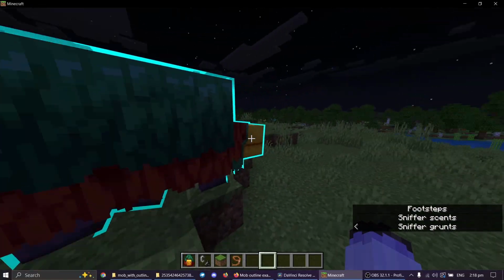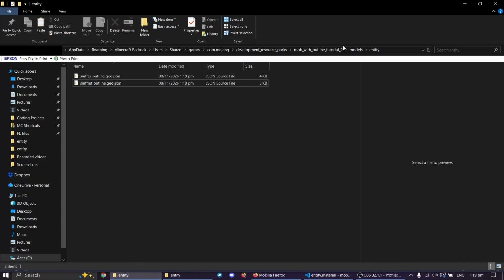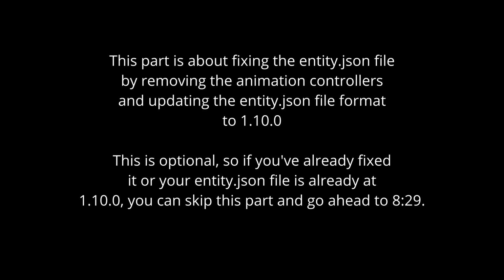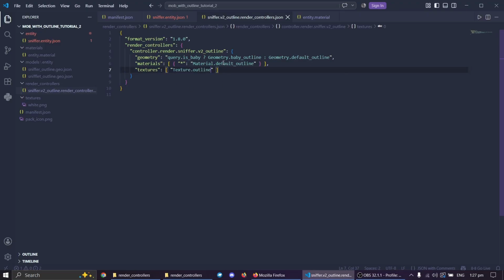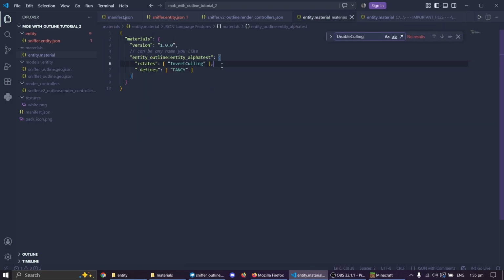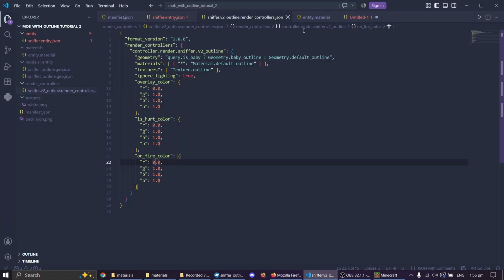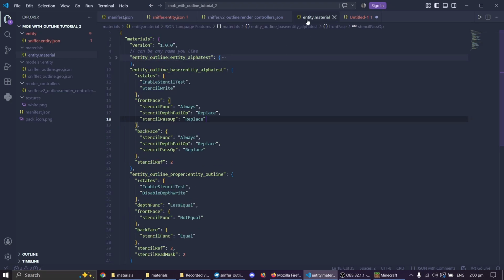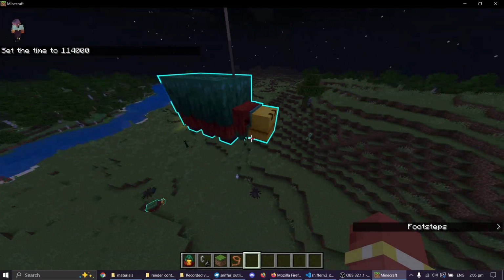How to Add a Glowing Outline to an Entity with just a Resource Pack | Minecraft Bedrock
A tutorial!

(this is just the 2nd article, but the 1st to 5th articles are also interesting)

* entity.material file:
[ retrieved from "bridge. v1" ]

* 0:00 - 0:22:
Mewmore // Spring in Jubilife (Pokémon Diamond & Pearl Remix)

* 0:22 - 6:46:
OMORI OST - 102 Room For 4 [Extended]

* 6:46 - 8:31:

* 8:31 - 10:20 and 23:06 - 23:40:
This song uses only bad chords

* 10:20 - 12:34:
This Would Be A Cool Geometry Dash Level

* 12:37 - 13:53:
Thousand Cafe Zukan

* 13:53 - 19:16:
Quiet Glade | Remix | Deltarune Chapter 5

* 19:16 - 23:06:
Mewmore // Heartwood (Pokémon Legends: Arceus Remix)